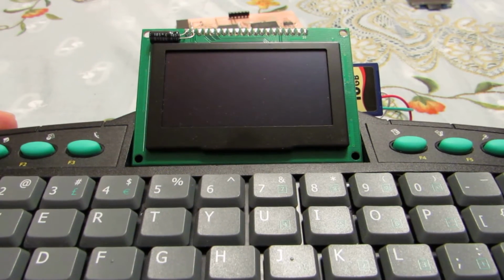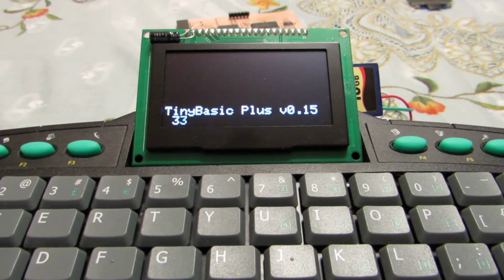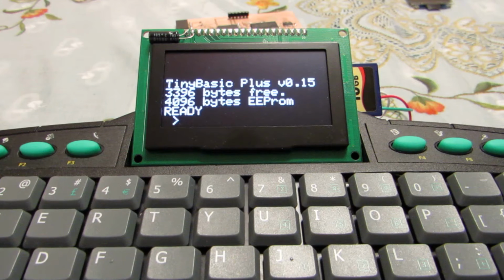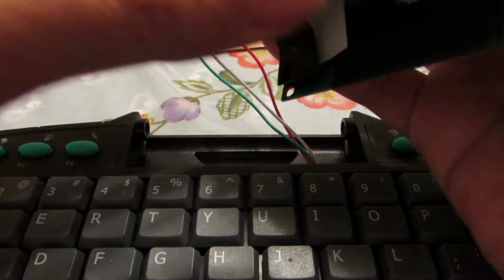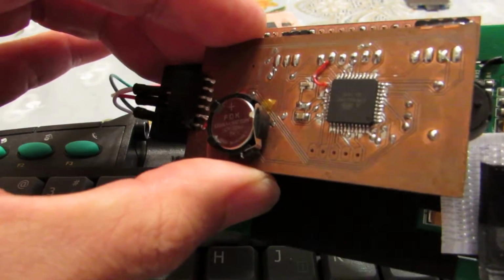"tiny" TinyBasic computer supporting external SRAM (512kB)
As we know, we can buy lots of single board computer with gigant memory by less than $10. In such a situation, my trial is purely by my personal interest. This time I made a tiny computer Arduino based TinyBasicPlus, with external SRAM to ATMega2560. Original ATMega2560 has just 8kB but this board support 64x8=512kB by XMEM function of AVR. Indeed my TinyBasic source supports only one bank (64kB) of memory and still in progress but currently, as you will see, supporting around 32kB. More details can be found at
Have fun!